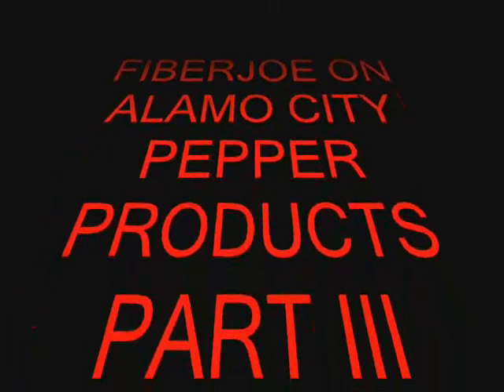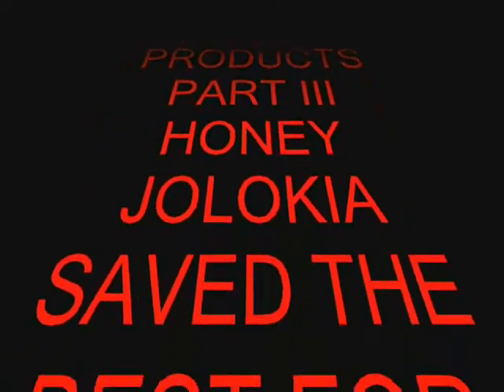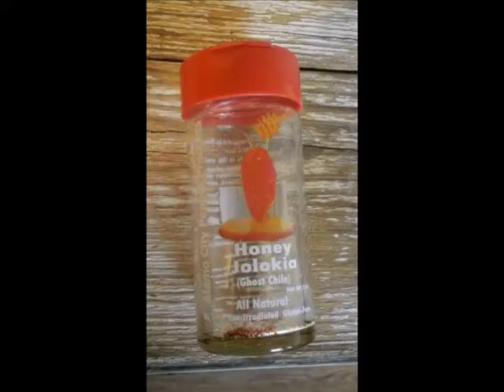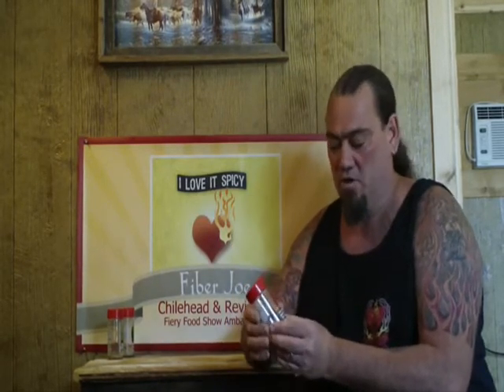FIBERJOE ON ALAMO CITY PEPPER PRODUCTS HONEY JOLOKIA